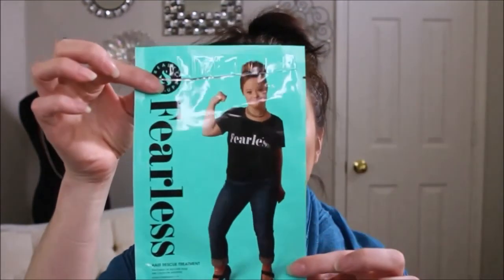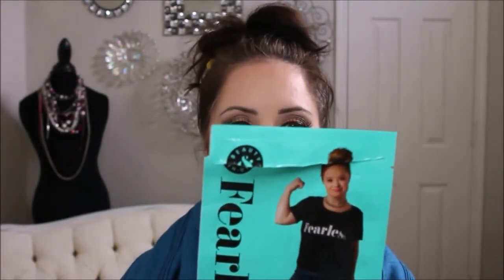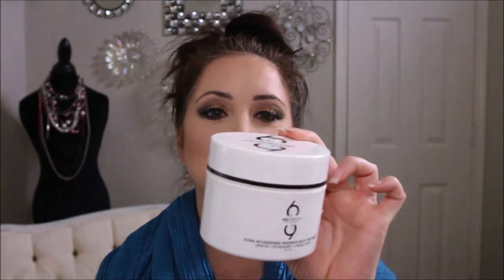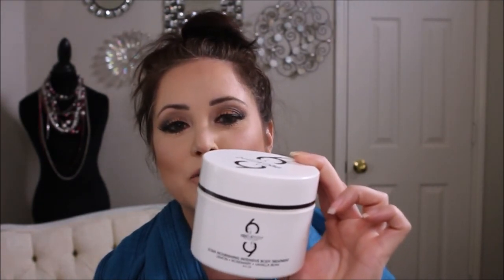My First Empties Review, what will I repurchase and what is a warning for buyers